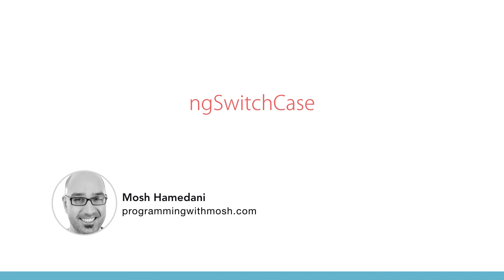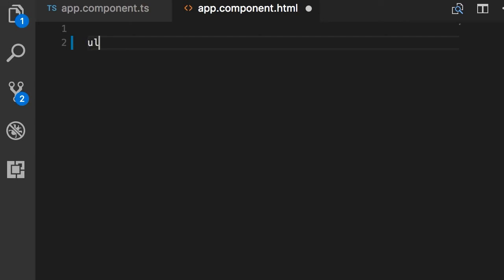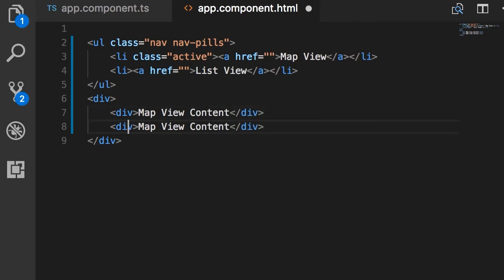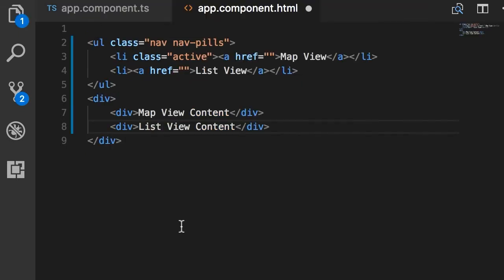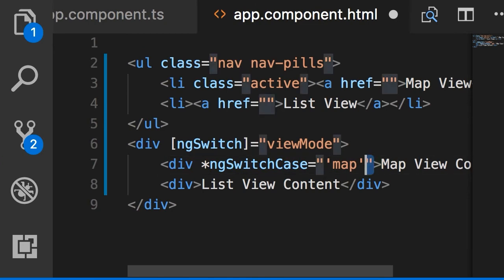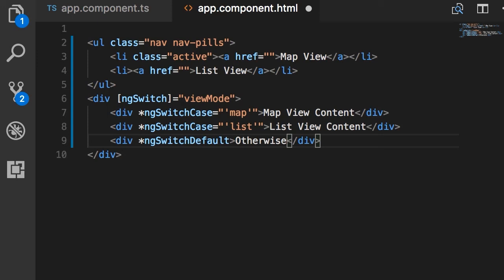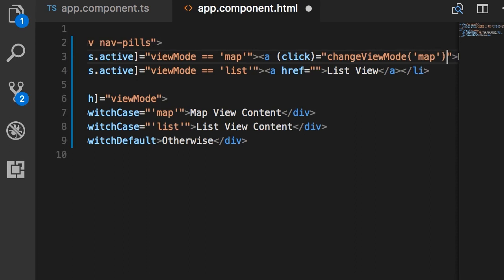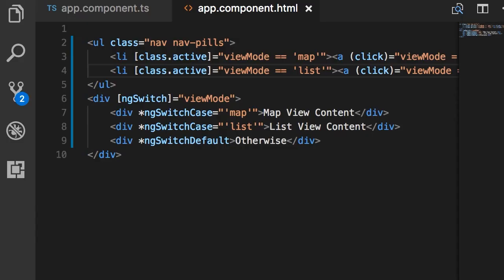Angular | Beginner to Pro #70 - ngSwitchCase [By Mosh Hamedani]